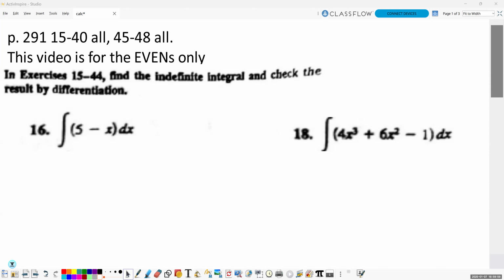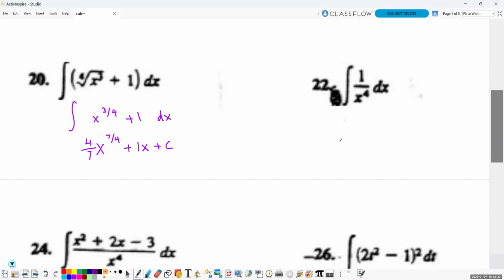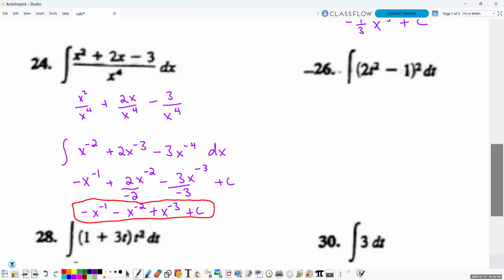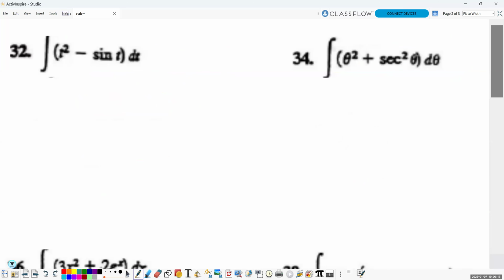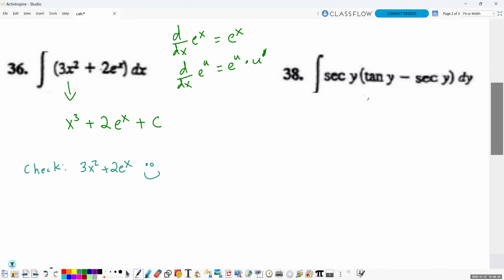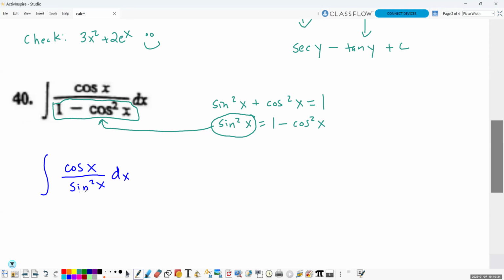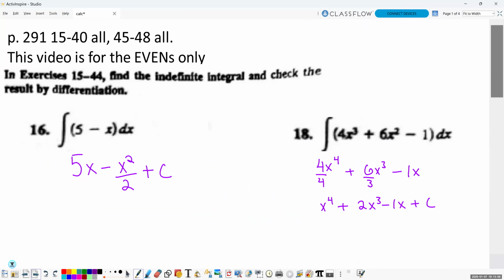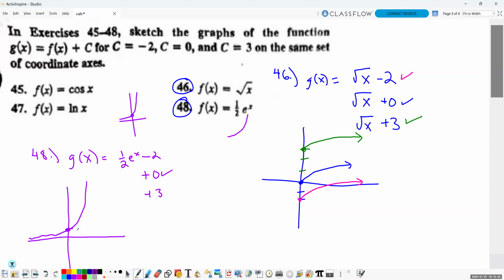Calculus homework p291 15-40 all, 45-48 all- This video covers the evens